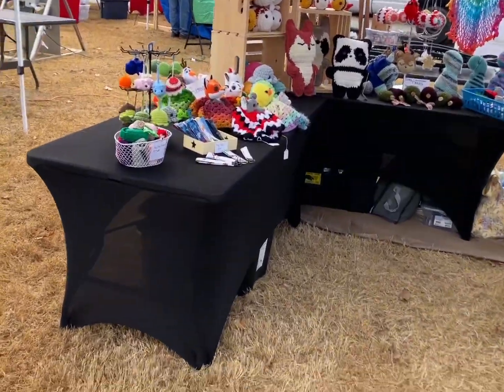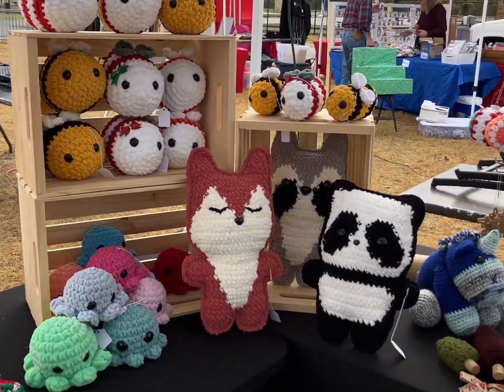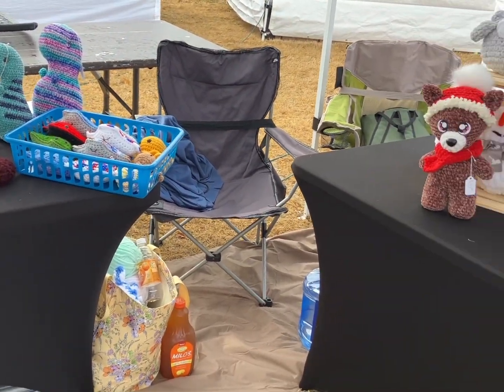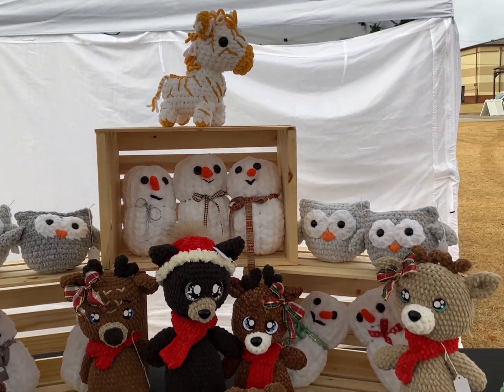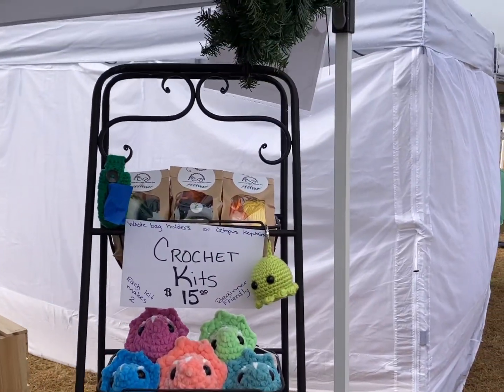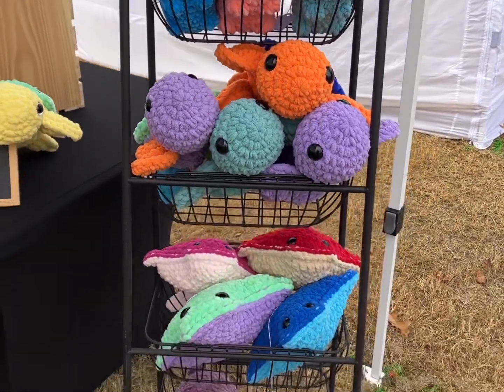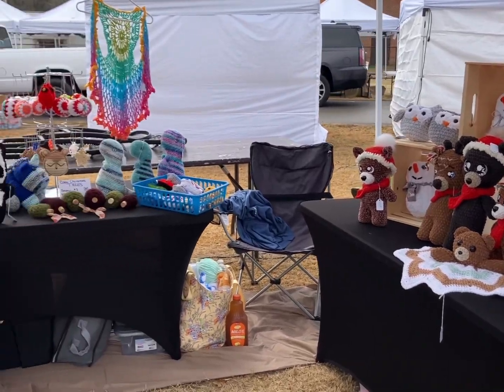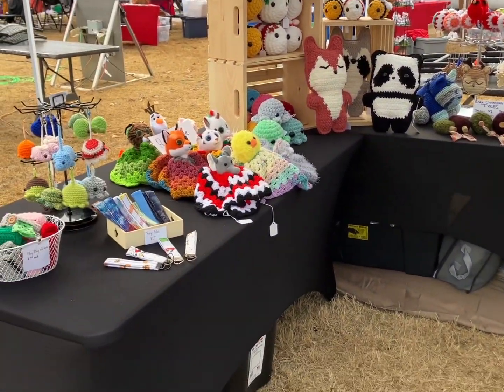Market Vlog 7: Redstone tree lighting, Dec 2-3 2022